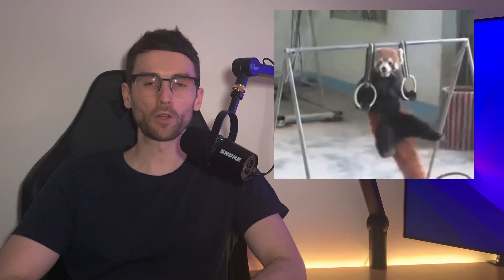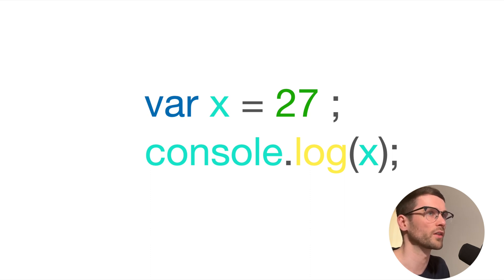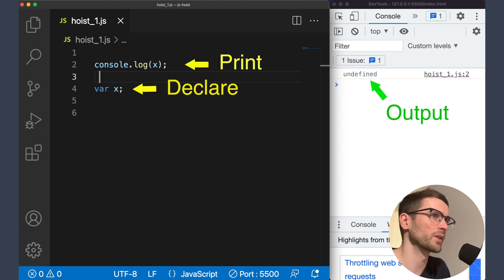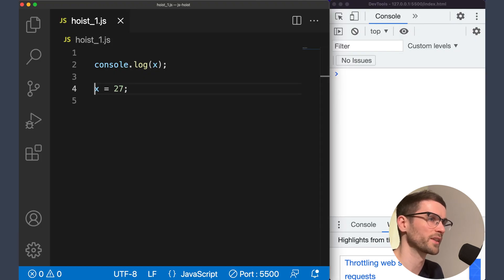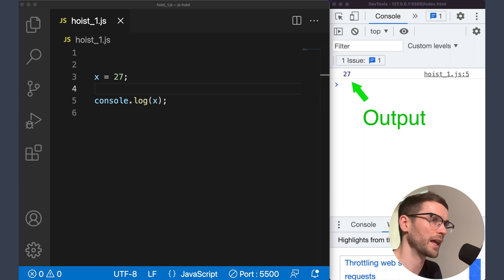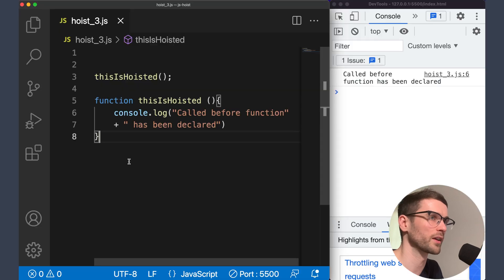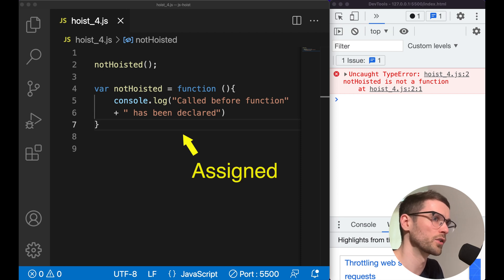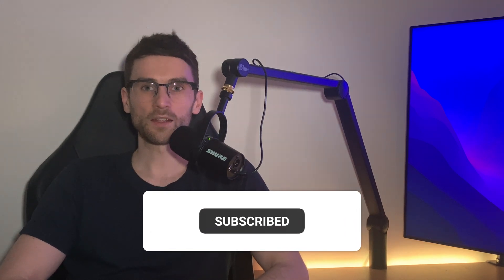JavaScript Hoisting Explained in 4 Minutes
This video goes over hoisting in JavaScript and gives you some techniques to avoid it potentially causing any problems in your code.

00:00 Intro
00:29 Variable Hoisting
02:34 Function Hoisting
03:34 Outro